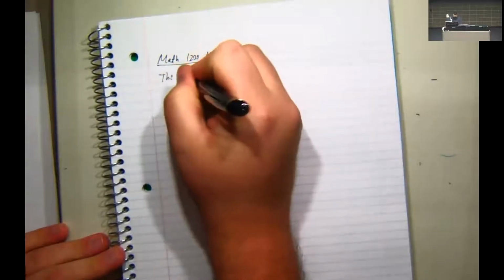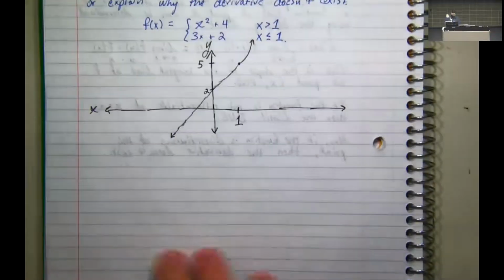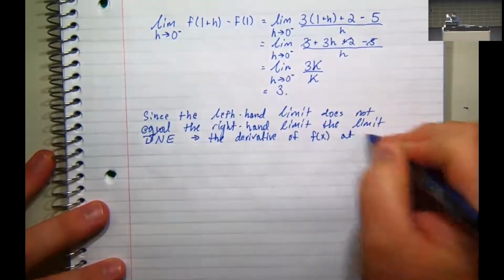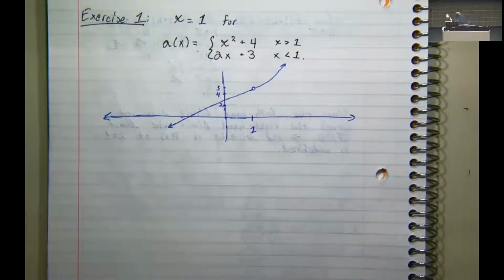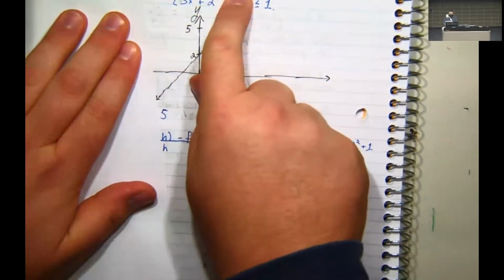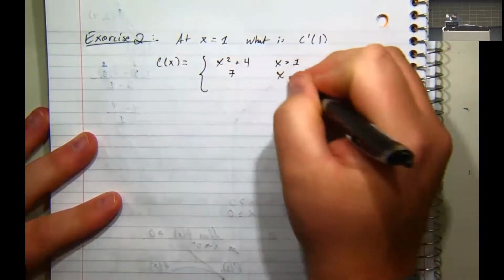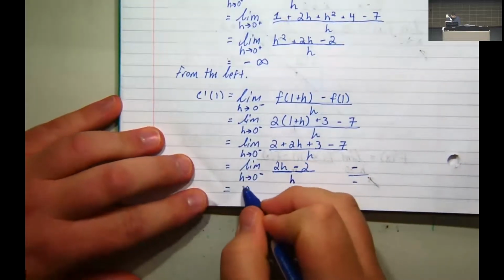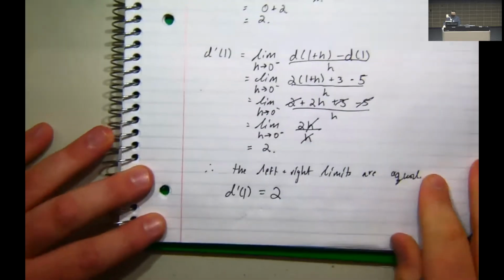Math*1200 Lab 6 Calculating Derivatives using the First-Principals Definition with Discontinuities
Recording of Lab 6 for the Math*1200 Calculus I.  In it we go over calculating the value of the derivative of piece-wise functions with and without discontinuities using the first-principals definition of the derivative.